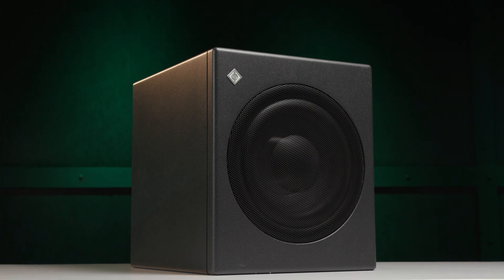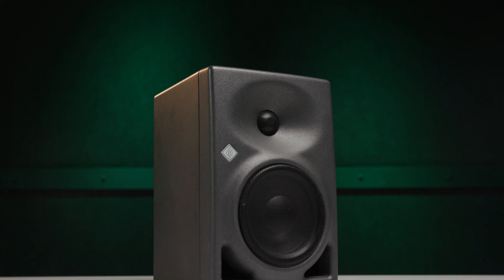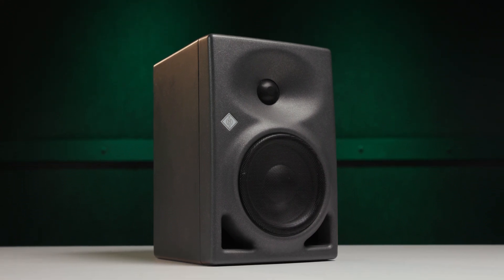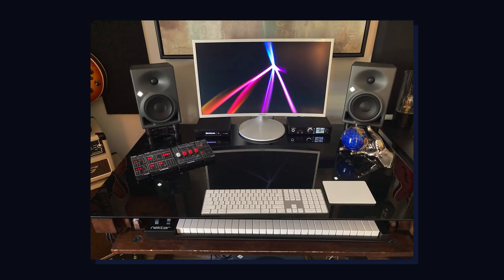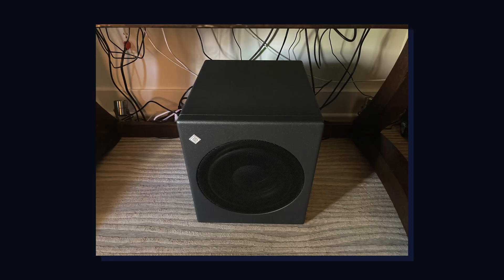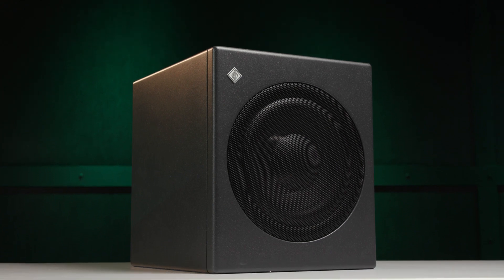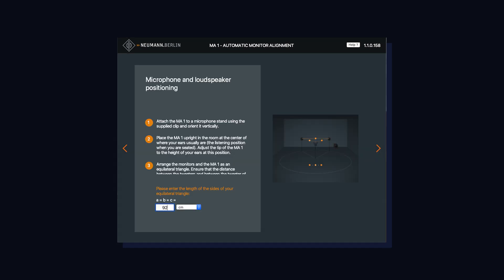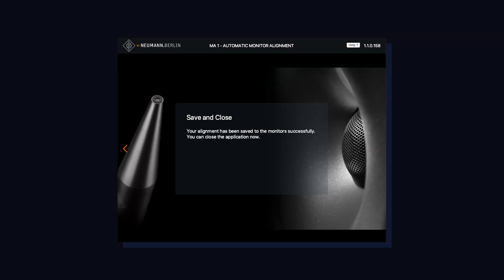Neumann MA 1 Monitor Alignment Microphone and Calibration System Demo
Shop for the Neumann MA 1 Monitor Alignment Microphone and Calibration System at Sweetwater

Shop for the Neumann KH 80 DSP 4-inch Powered Studio Monitor at Sweetwater

Shop for the Neumann KH 750 10-inch Powered Studio Subwoofer at Sweetwater

If you’re wondering what video gear we use, check it out

The Neumann MA 1 Monitor Alignment Microphone and Calibration System is a cutting-edge automatic monitor alignment system that employs advanced speaker calibration algorithms developed in cooperation with Fraunhofer IIS, along with an individually calibrated measurement microphone, to optimize the frequency curve, amplitude, and phase of your monitors. This streamlined speaker optimization system stores its calibration data directly in your DSP-powered KH series studio monitors, so you won’t need to remember to instantiate a plug-in to make it work. If you demand optimal sound quality in every mixing environment, the Neumann MA 1 automatic monitor alignment system delivers, with convenient, set-it-and-forget-it simplicity.

After you watch, check out Sweetwater.com today for all your music instrument and pro audio needs!

0:00 - Intro
2:32 - How Does the MA 1 System Work?
3:34 - Field Trip to Mitch's Home Studio!
4:34 - Getting Started with the MA 1 App
6:01 - Making Your Measurements
6:31 - Apping Your Measurements
6:53 - Mitch's Impressions
7:54 - Outro